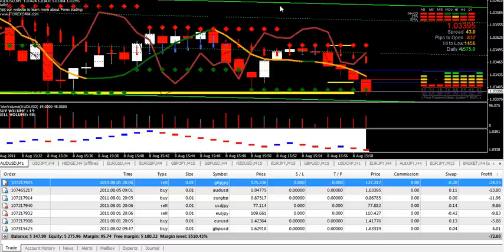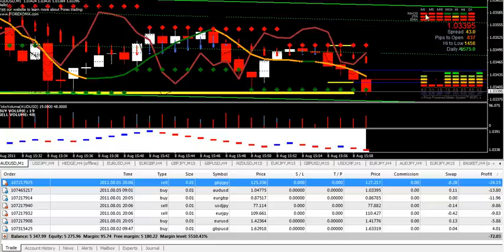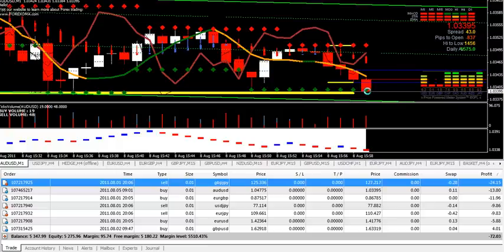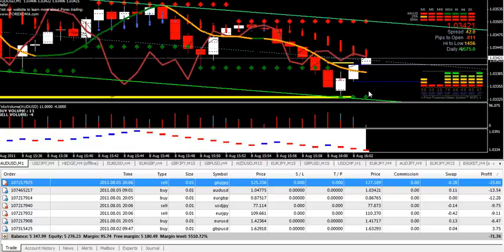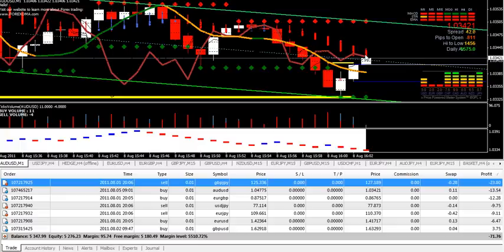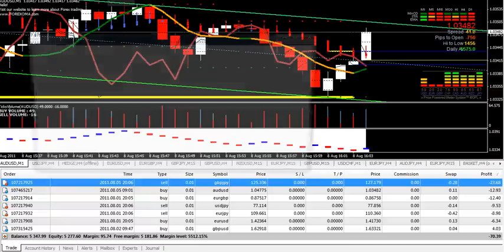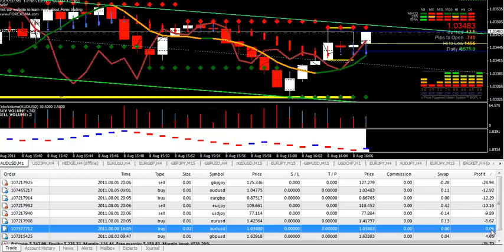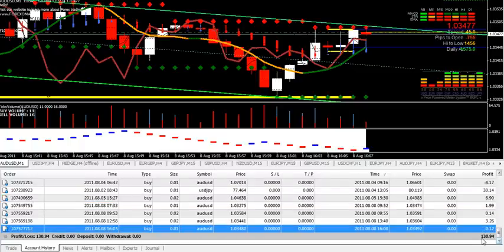taking trades using jacks method